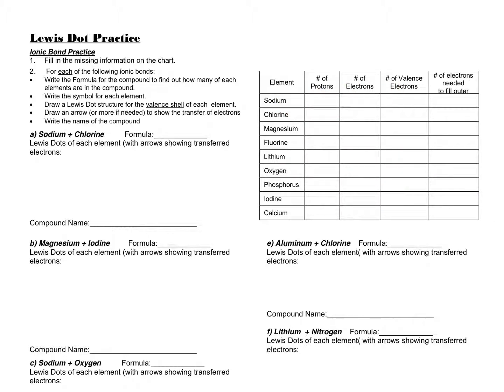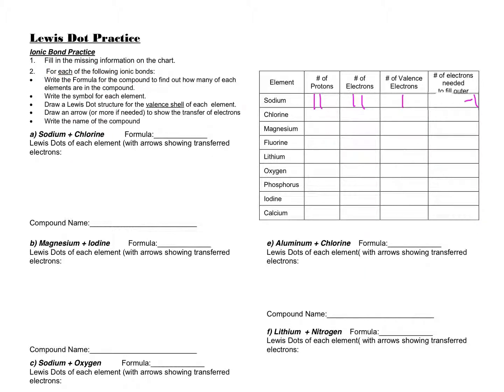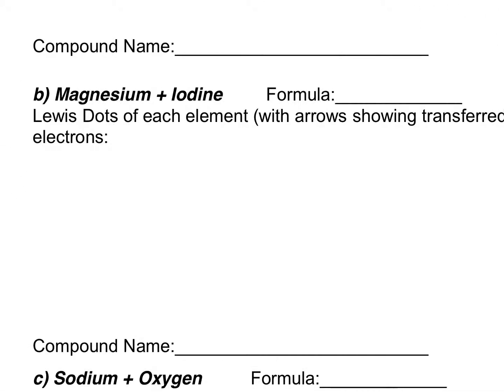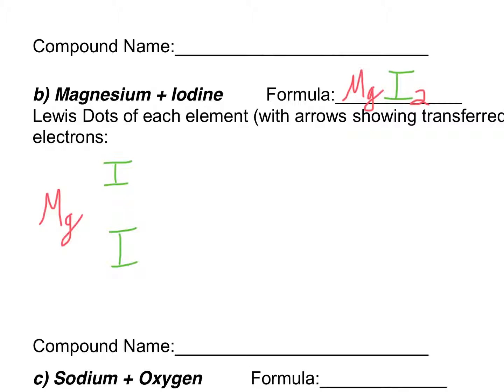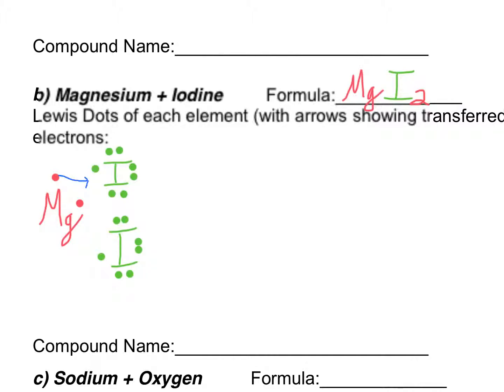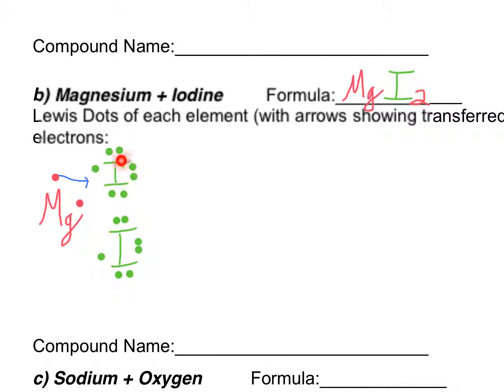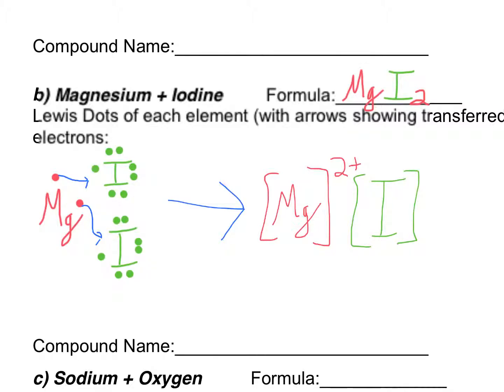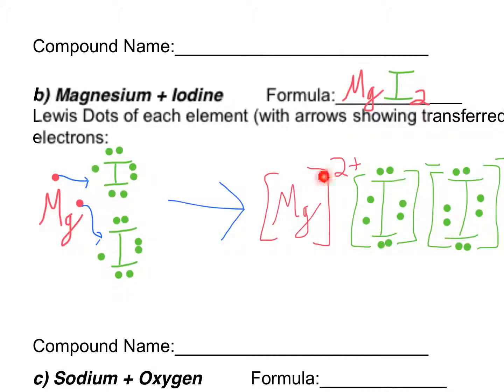Honors page 74